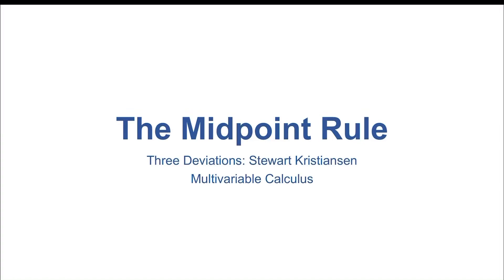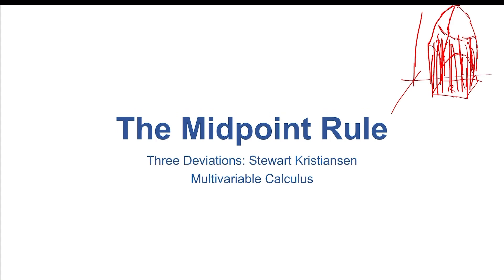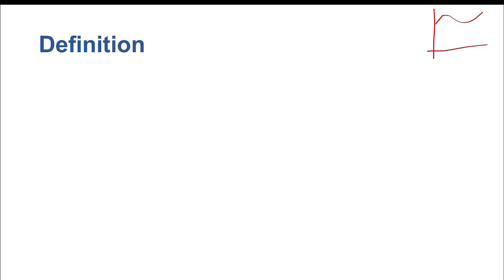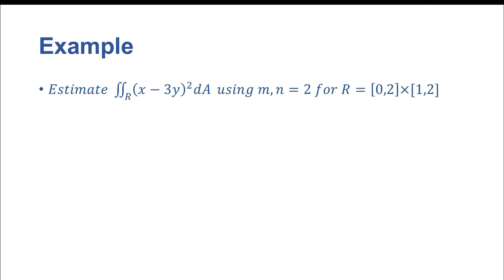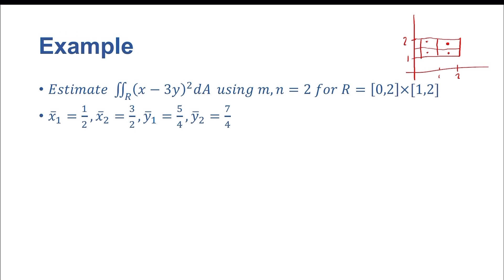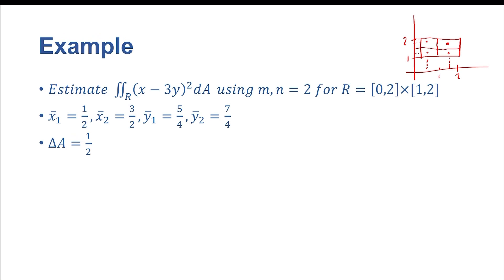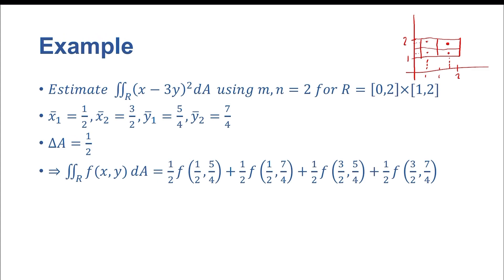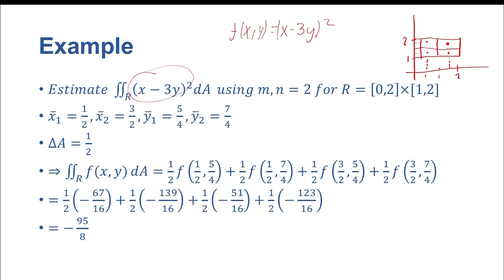The Midpoint Rule (MC-41)